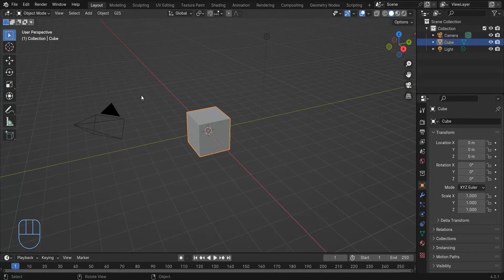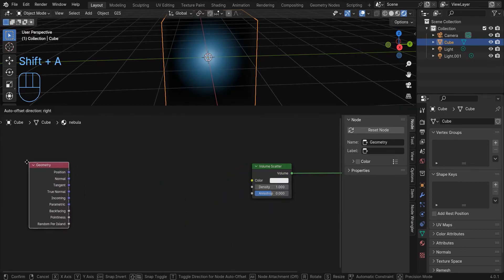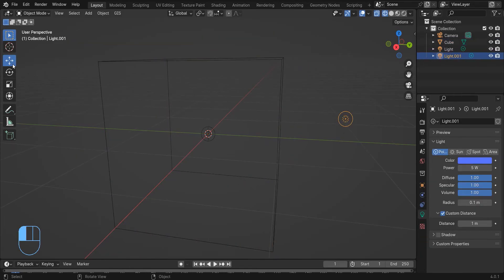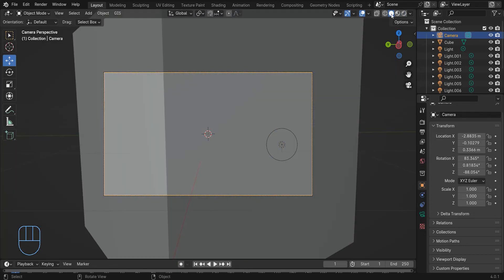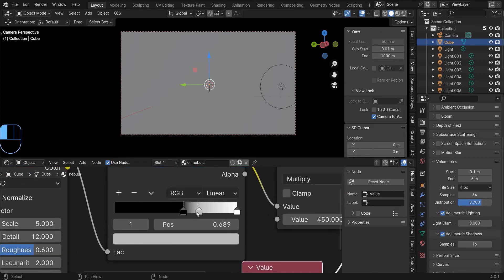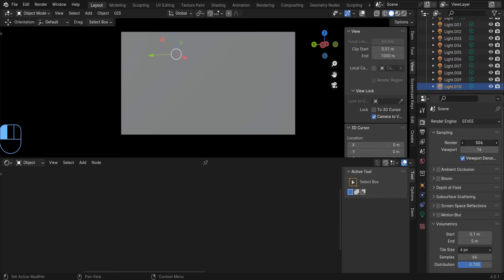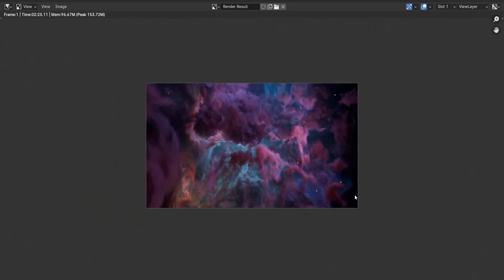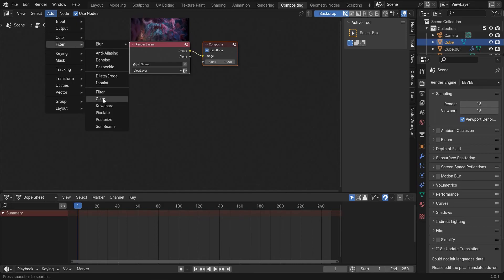Creating nebulas in Blender EEVEE - Blender Tutorial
You must have seen videos of nebulae that look very beautiful and stunning, and as a 3D artist you would like to create a nebula. But how? I will show you in this video.
00:00 - Introduction
00:10 - Creating the nebula
02:00 - adding lights
02:22 - volumetric settings
02:46 - adjust the camera
03:21 - final changes
05:20 - add stars
06:50 - rendering and compositing